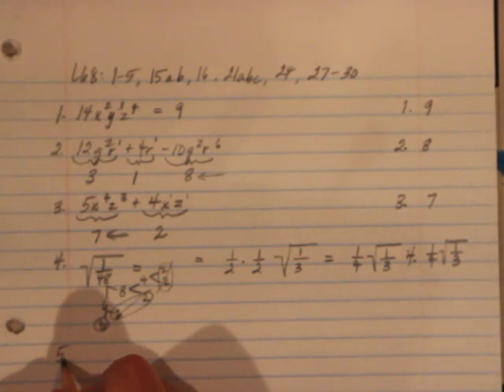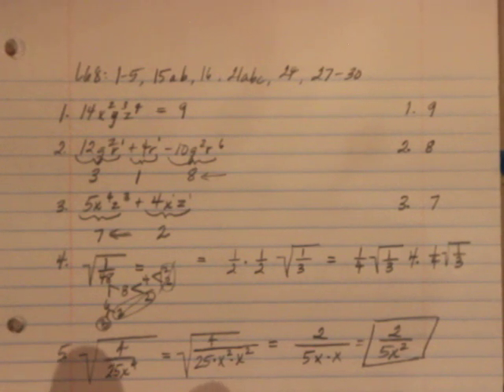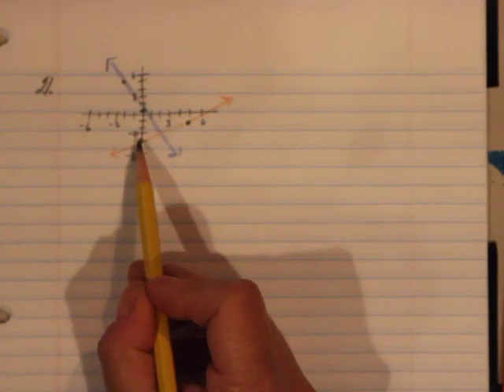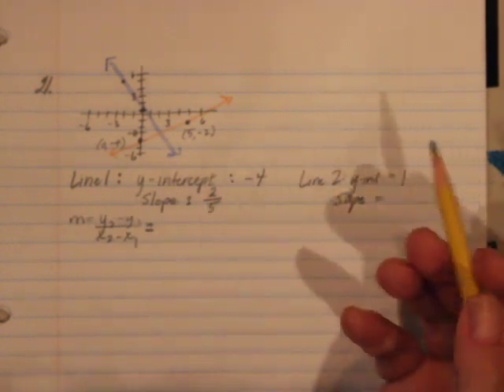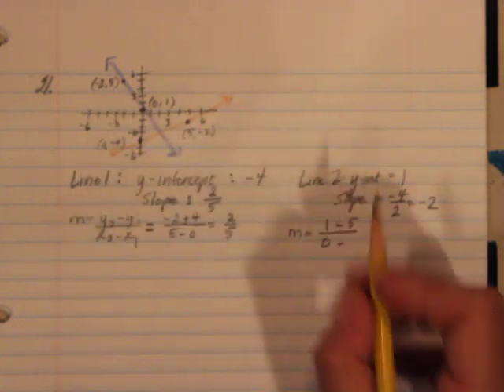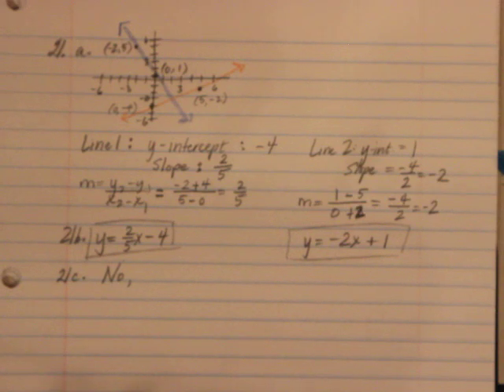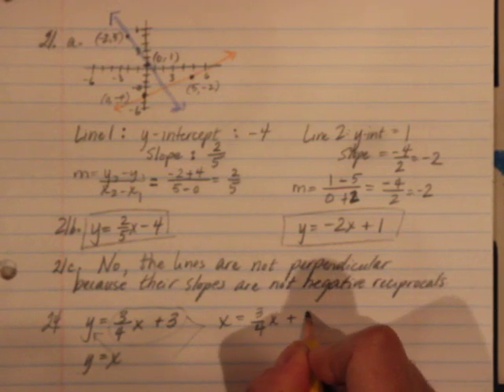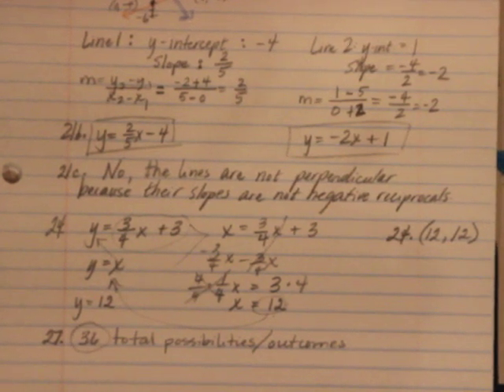Saxon Alg Lesson 68 HW 1